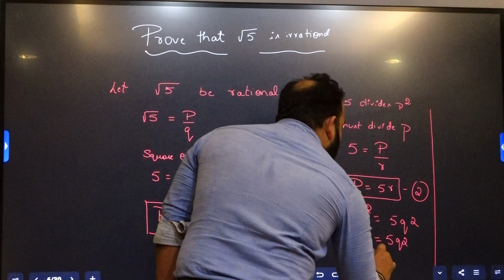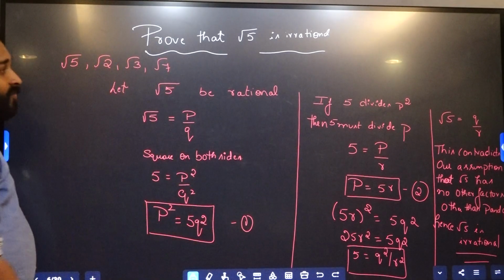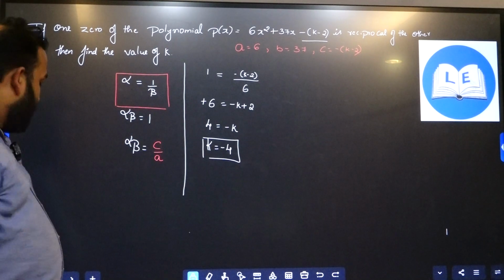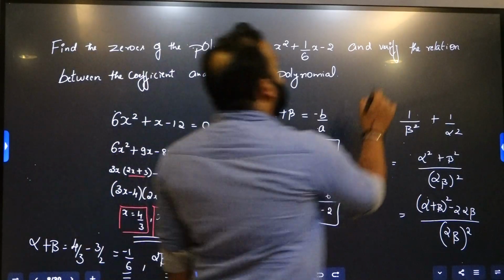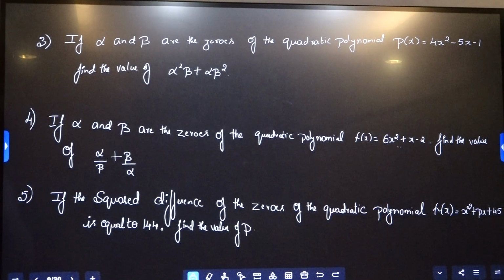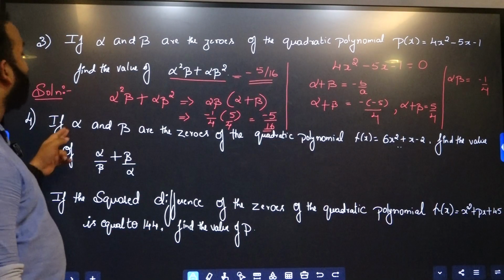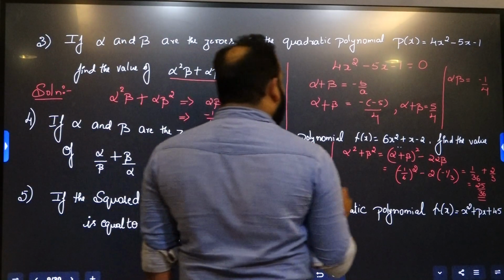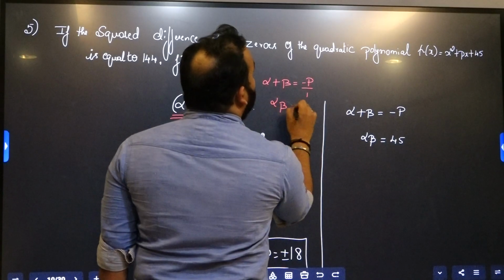Grade 10 mathematics Important questions from five chapters for board exams 2026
Unlock your success in Grade 10 Mathematics with this comprehensive guide to the most important questions from Chapters 1 through 5. This video covers essential concepts, frequently asked board exam questions, and time-saving shortcuts for Real Numbers, Polynomials, Linear Equations, Quadratic Equations, and Arithmetic Progressions.